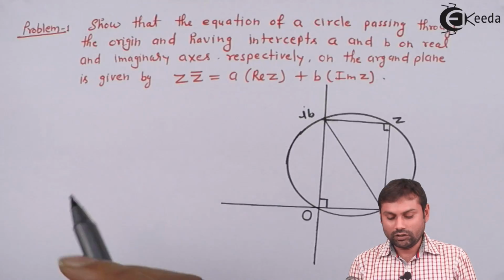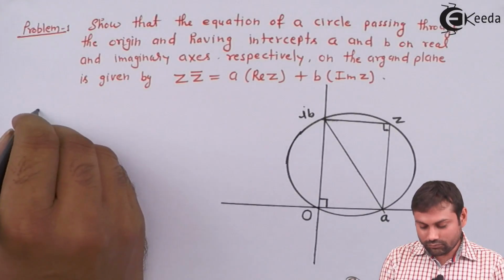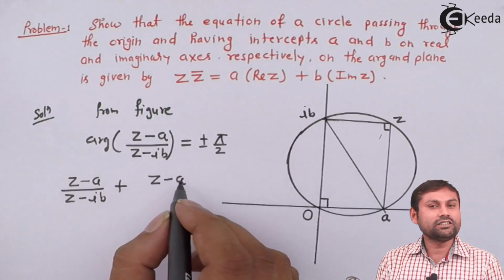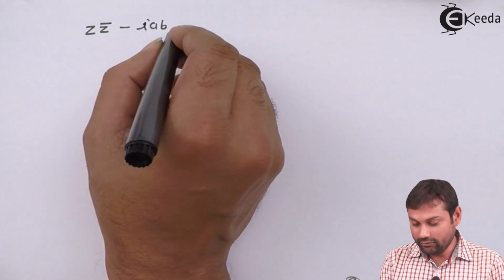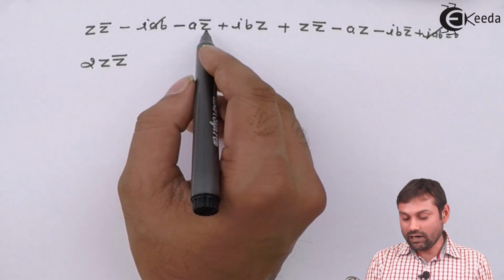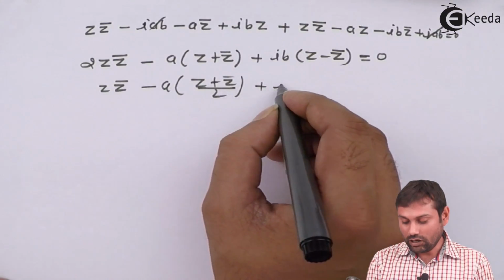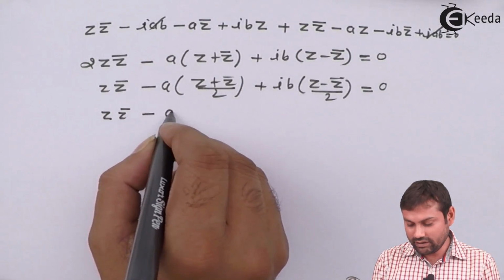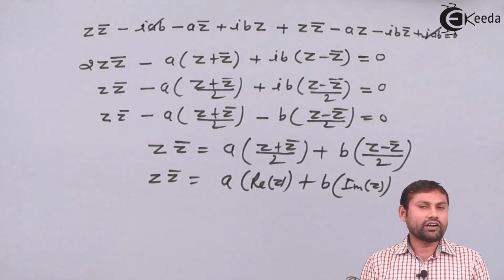Equation of a Circle - Example 1 - Complex Numbers - IIT JEE Mathematics Video Lectures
Video Lecture on Example 1 of Equation of a Circle from Complex Numbers chapter of IIT JEE Mathematics Video Tutorials, Video Lectures for all aspiring Students to Study IIT JEE Mathematics.

Watch Previous Videos of Chapter Complex Numbers:-

1) Distance of a Point from a Line - Example 3 - Complex Numbers - IIT JEE Mathematics Video Lectures

Happy Learning : )